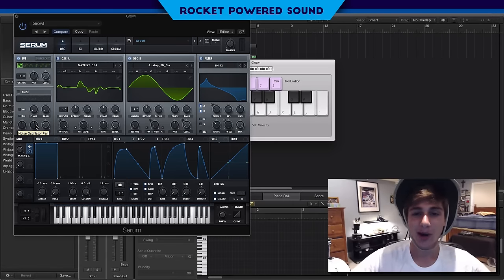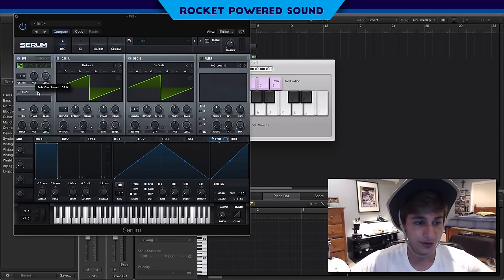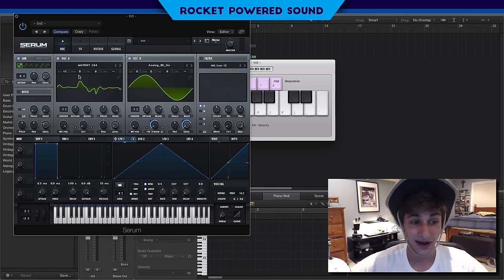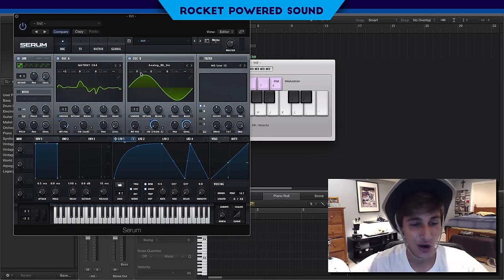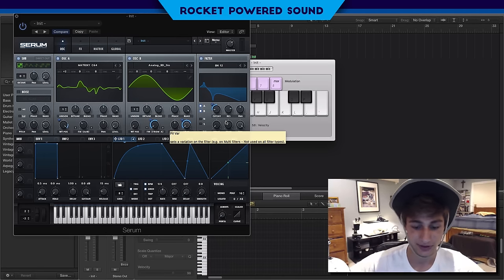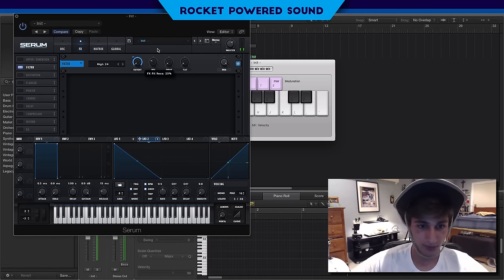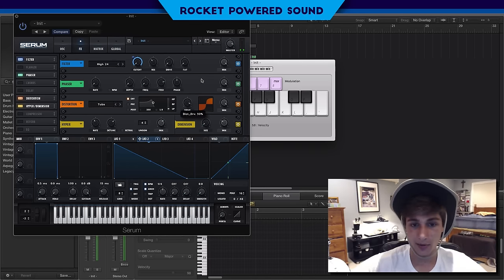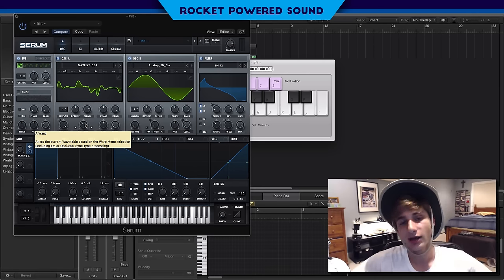HUGE Getter "Headsplitter" Growl Bass Serum Tutorial (Free Preset)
In this Getter Growl Bass Serum tutorial, we make the robotic growl similar to Getter's track "headsplitter" dubstep.